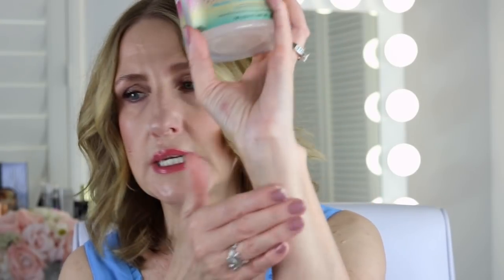FINALLY a DUPE that's an ACTUAL DUPE!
Finally a dupe that's an actual dupe!! You know how I feel about a dupe they're usually overhyped and NOT an actual dupe but this is the real deal! I'm also sharing some overhyped skincare. Not doing a review on it just a heads up that I'm testing it out. Let me know if you like the bum bum cream or if you've tried any skincare from glow recipe.

TREE HUT TROPIC GLOW BODY BUTTER

TREE HUT TROPIC GLOW SCRUB

For reference I'm not recommending anything from GLOW RECIPE at this time because I need to use it for awhile. But here's the links if you still want to check it out.

WATERMELON GLOW TONER
NIACINAMIDE DEW DROPS
PLUM PLUMP HYALURONIC ACID
WATERMELON MASK

WEARING
ABH FOUNDATION-(120W)
SISLEY CONCEALER
CHANEL BLUSH(ROSE INITIAL)
GUCCI BRONZER-(2)
CHANEL SETTING POWDER
LAURA MERCIER BAKED HIGHLIGHTER 1

NATASHA DENONA NUDE GLAM
URBAN DECAY LASH FREAK
GUCCI LINER-Anthracite
CHANEL BROW
CHARLOTTE TILBURY LEGENDARY BROW
LAURA MERCIER LIP LINER (MACRON)
ESTEE LAUDER LIPSTICK (NUDE ROUGE) Discontinued?